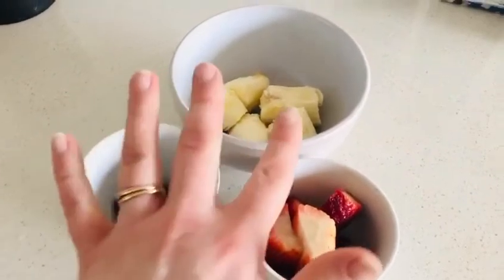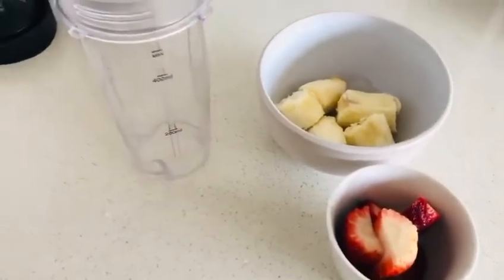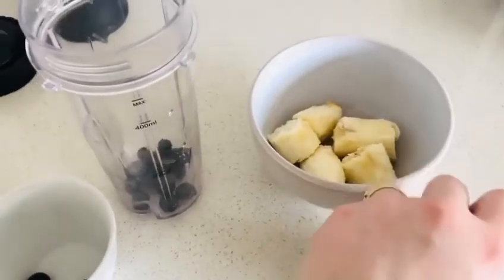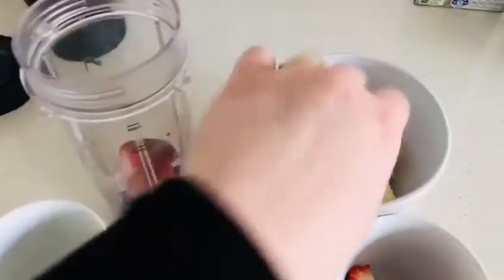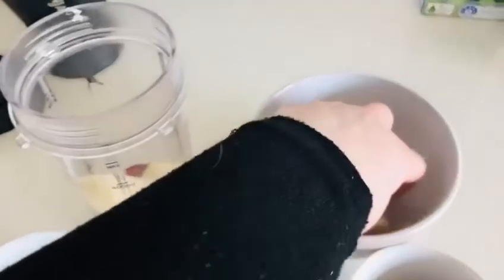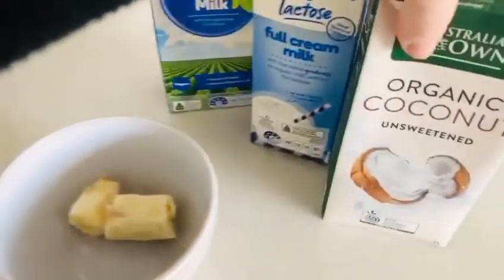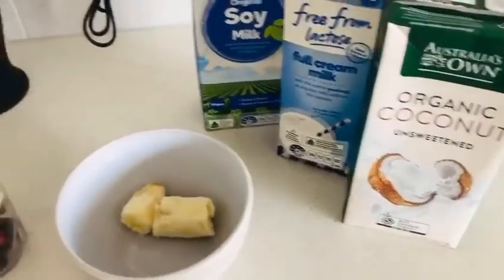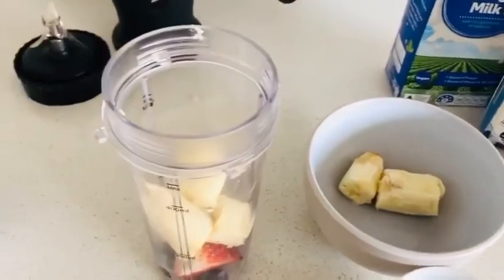Smoothie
How to make a healthy fruit smoothie